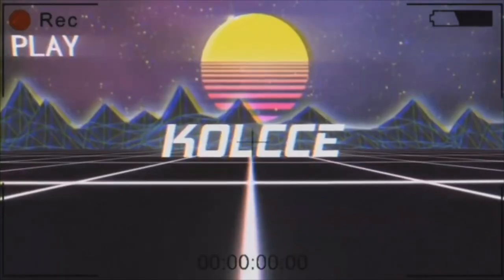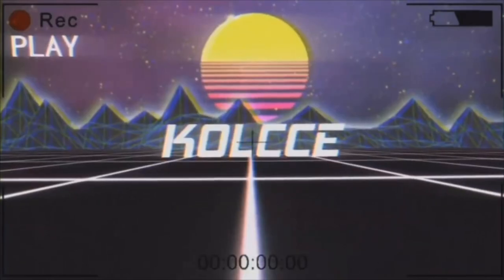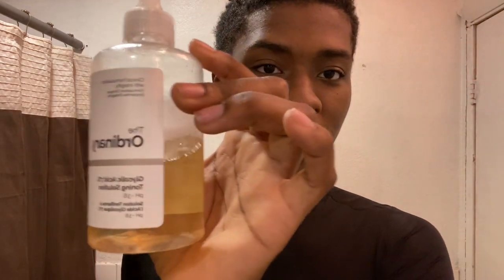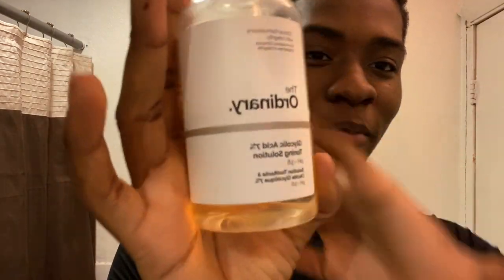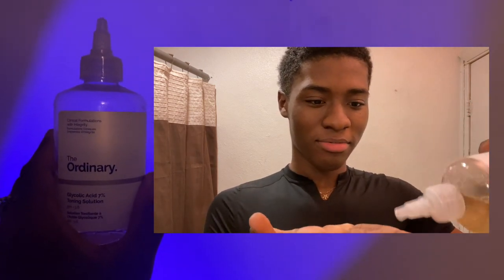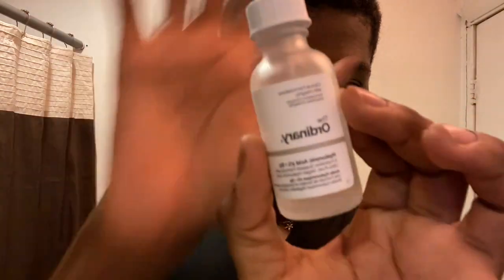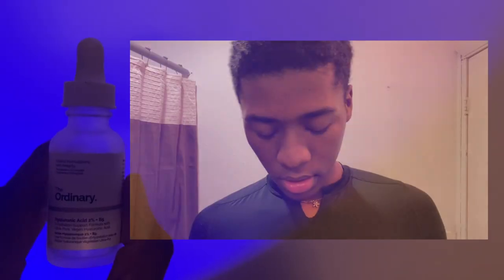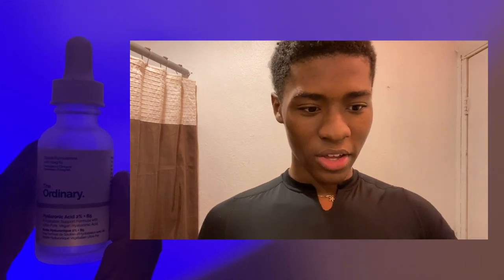Skin Care Routine 🪐🍄🐉👽🧿 | Kolcce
Heyyoo hope you having a good day, night, summer, Christmas , New years whenever you are watching this lol (WATCH IN )

and even give this video a like .

Products 👽
NEOGEN Green Tea cleanser
celimax - The Real Noni Energy Ampule or on amazon

 NSG x Darkoo x Jae5 Type Beat - Attention